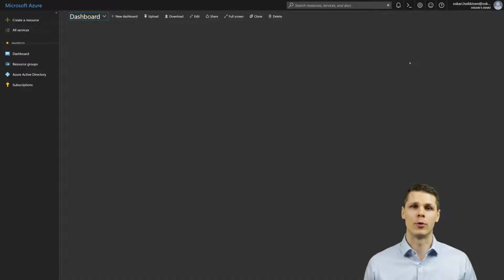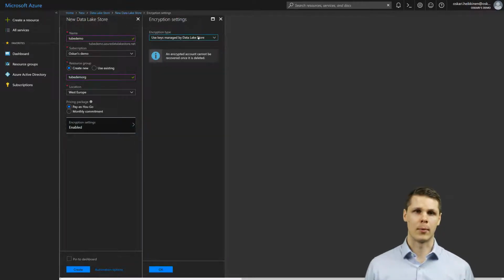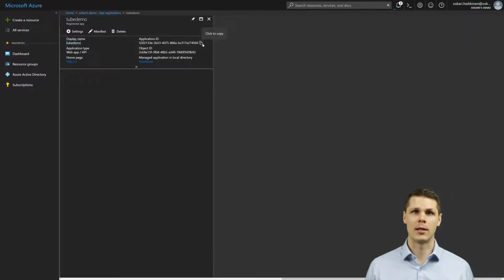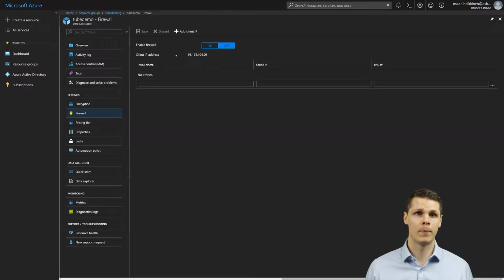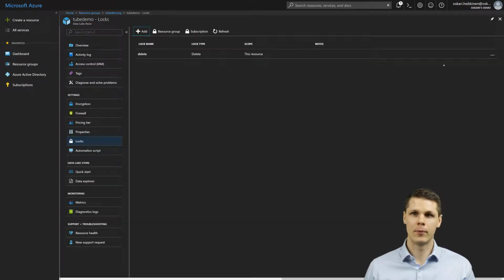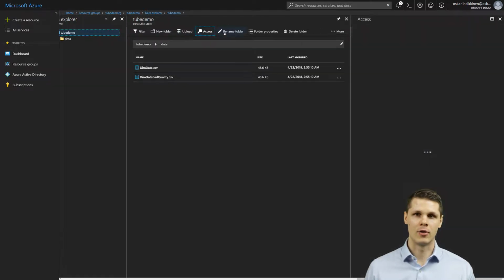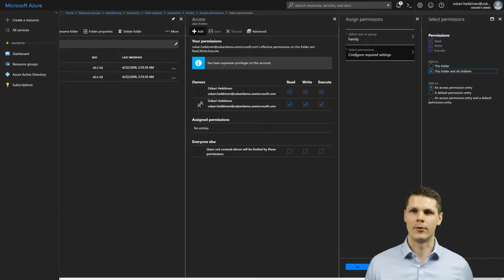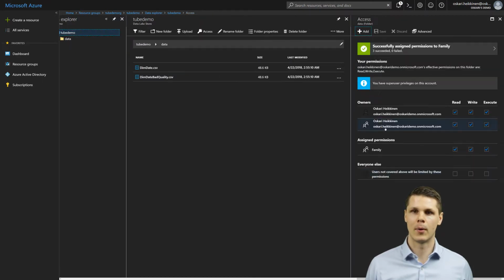Cloud Analytics #1: Getting Started with Azure Data Lake Store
Basics of Data Lake Store